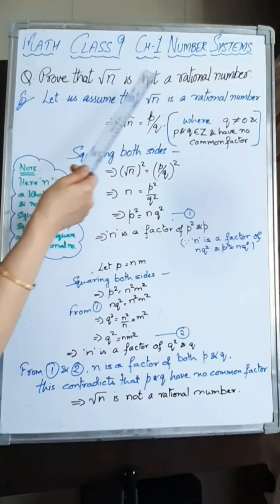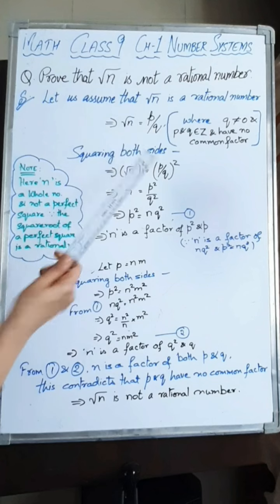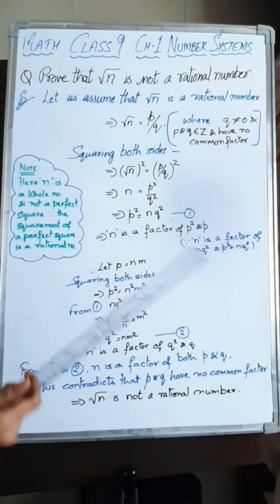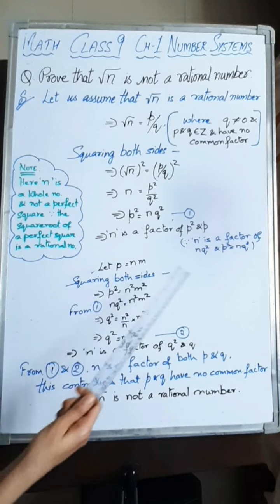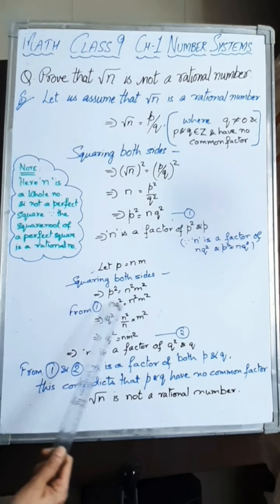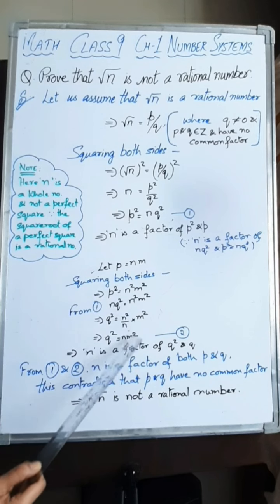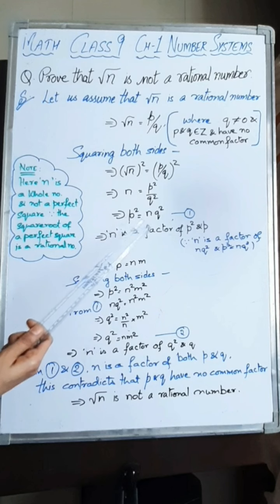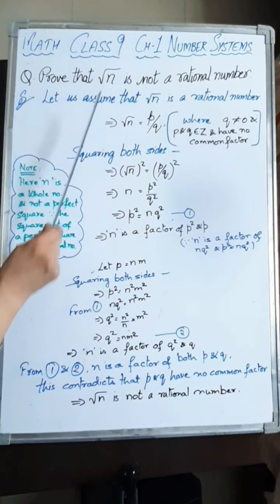Math Class 9 Ch-1 Number Systems || Important question- To prove root n is irrational